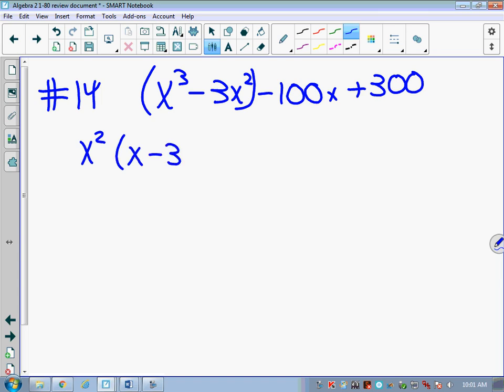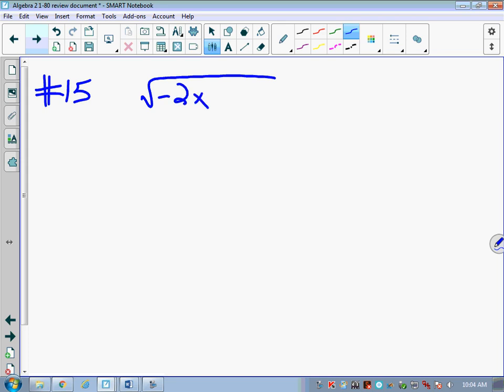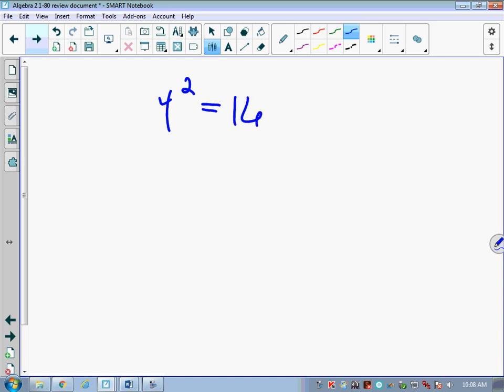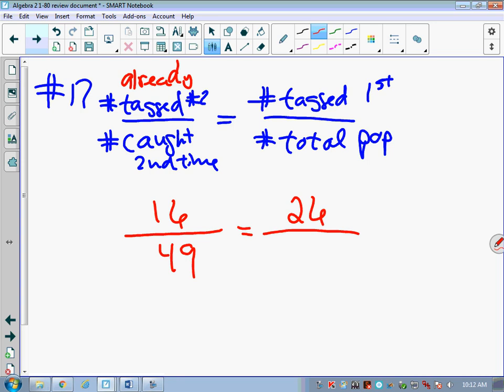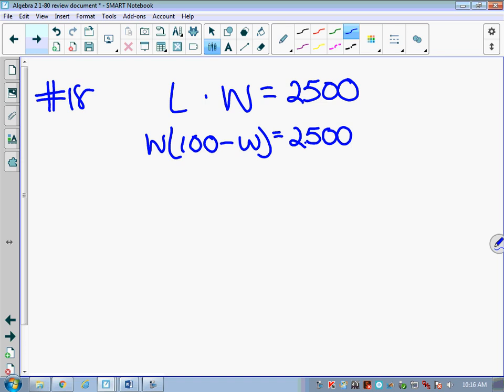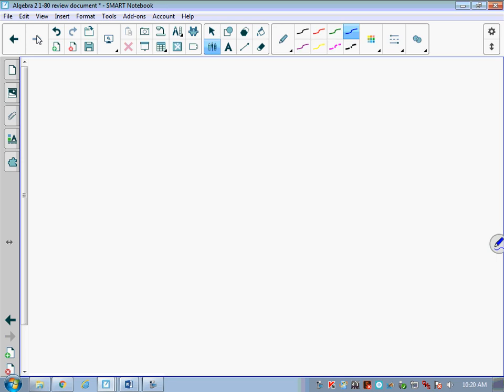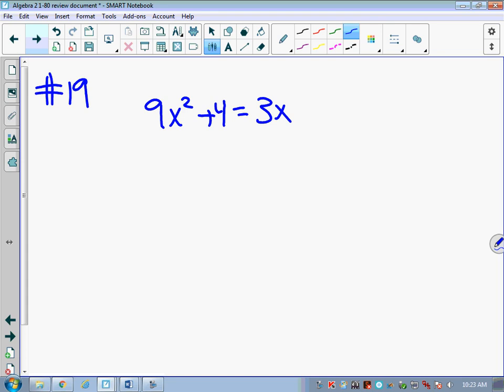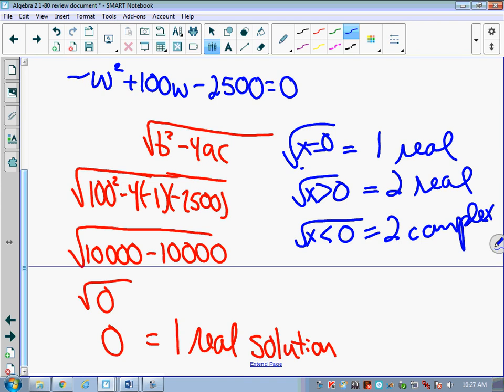Algebra 2 Review 1 80 part 3 with sound fo sho